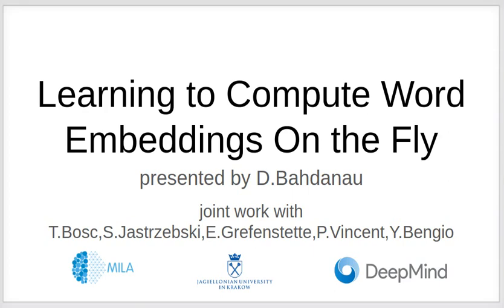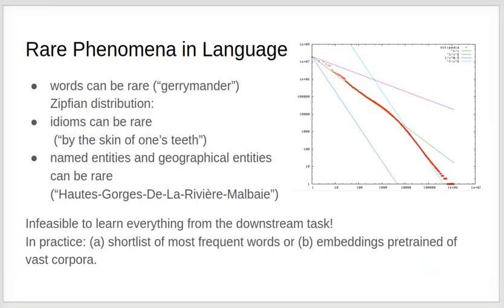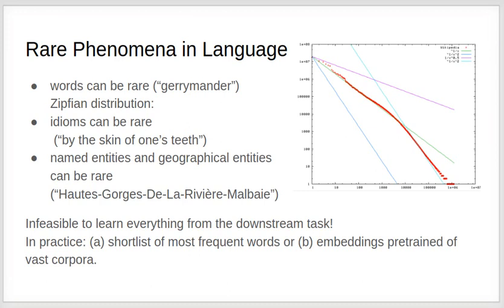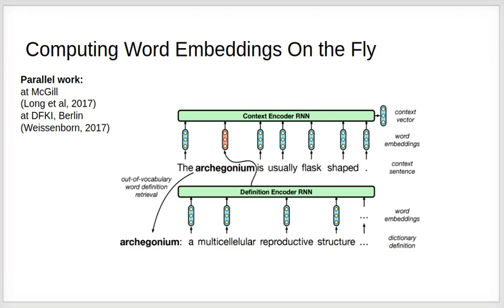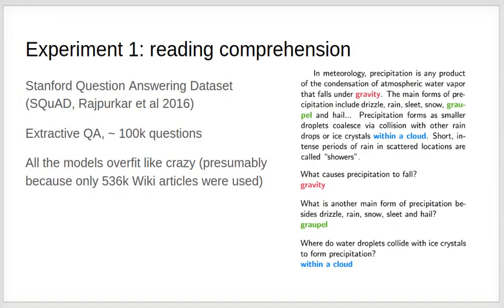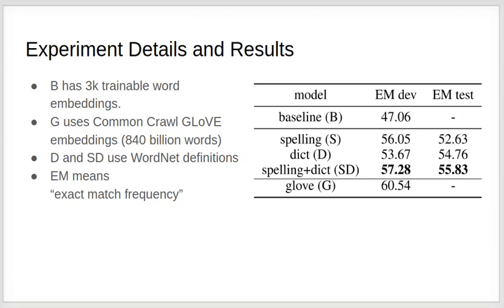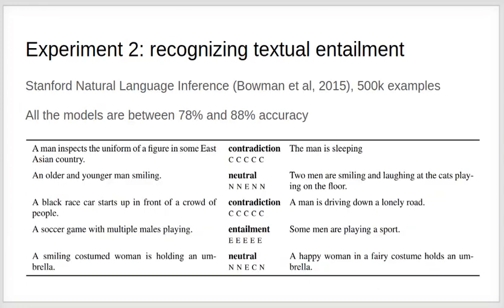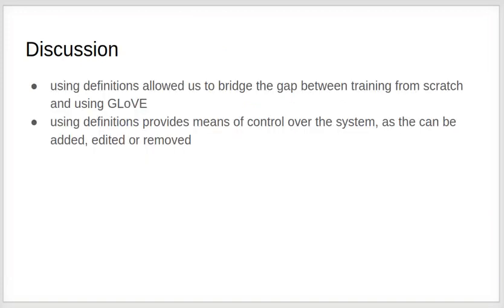Learning to Compute Word Embeddings On the Fly by Dzmitry Bahdanau